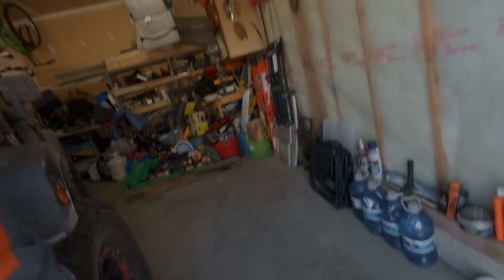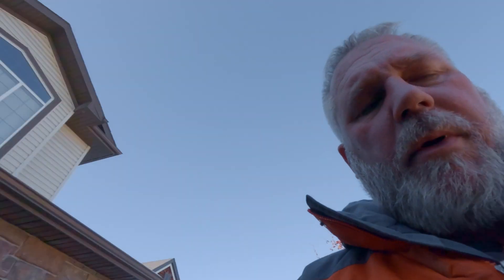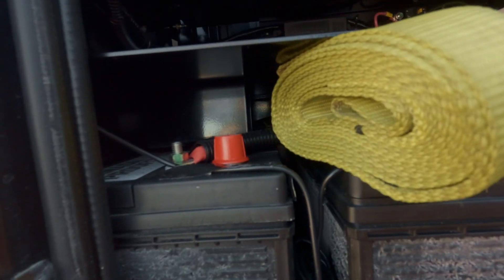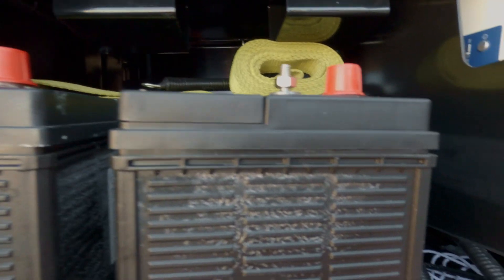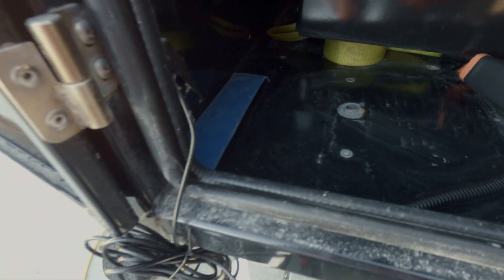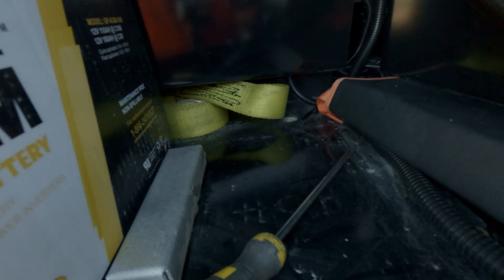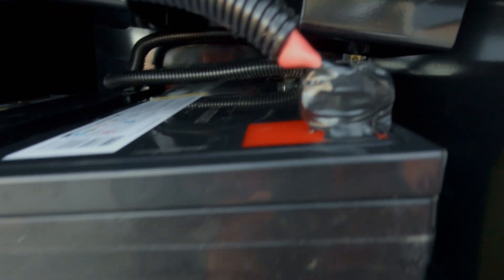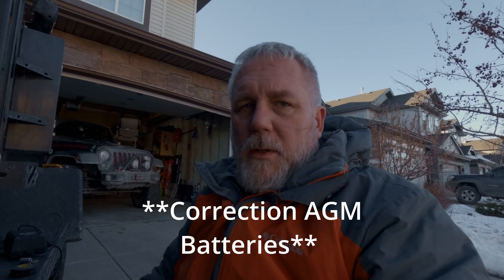Easy Battery Replacement: Trailer AGM Installation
The batteries did not last the night, and were under 1yrs old.
Welcome to the Channel, this weeks video is the removal of the Lead Acid Batteries from our Offgrid Trailer.
I was in contact with the Offgrid Manufacturer and they told me it is a wearable part but still honoured the warranty. I am concerned that the batteries lasted under a year, we don't really use the power that much other then lights now and then.  I noticed running the heater in winter, that we were lucky to make it by morning just using the heater.  I am thinking there might be some parasitic load or a ground somewhere acting like a load.  I will have to  dig into this further down the road to see if there is something else going on.  A 100 amp/hour battery should run a 100w light bulb for approx 12hrs.  The heater uses 1.5 amps so should make a night easy since the heater cycles, not on continuous.  I have a total of 200 amp/hrs of batteries and I can run down to 50%.  I think for anyone who does offgrid camping to consider the lithium battery upgrade, so many advantages over anything else so far;  I will do that once the warranty of the batteries runs out.  Colleen had hurt her knee jumping off the trailer step last episode so we were not out this past weekend but we will be back out soon as she gets better.  Like Share and Subscribe to our channel we would appreciate the support, and to all those who watch the video's  we appreciate you drop us a comment we don't bite (hard) take care we will C'ya on the next one. @OffGridTrailers